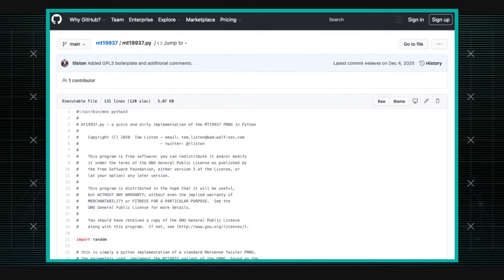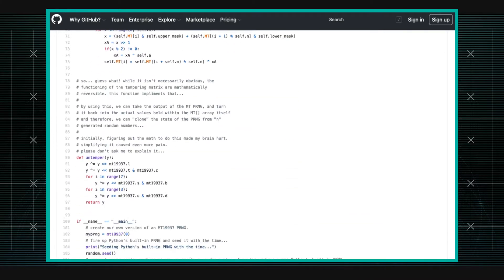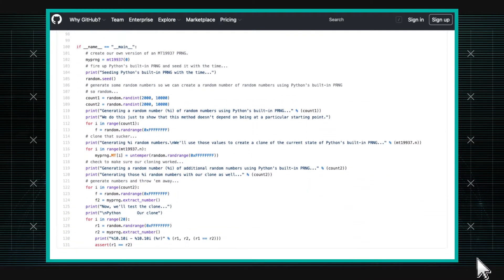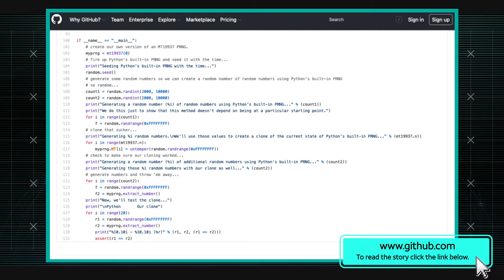Random Facts About Mersenne Twisters | AT&T ThreatTraq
Random number generators may not be so random. Stan Nurilov, Michael Klepper and Jim Clausing of the AT&T Chief Security Office discuss the week's top cybersecurity news, and share news on the current trends of malware, spam, and internet anomalies observed on the AT&T Network.